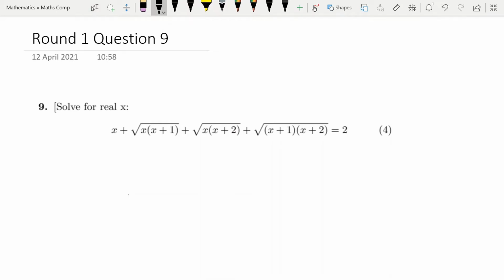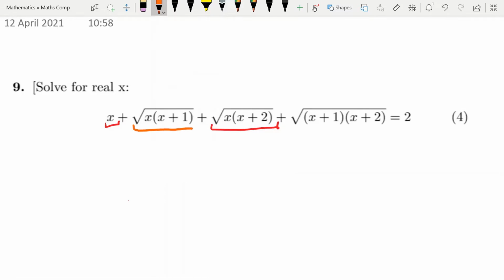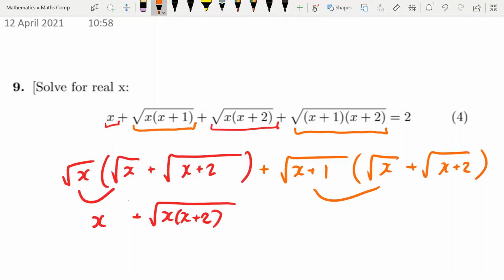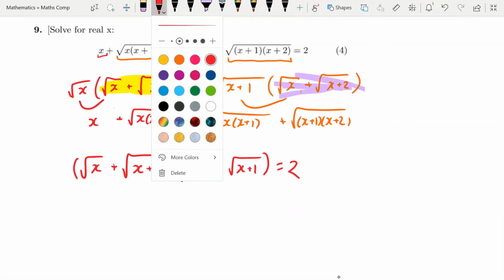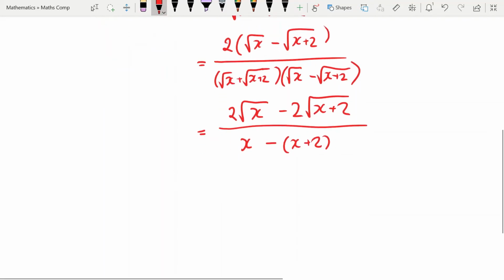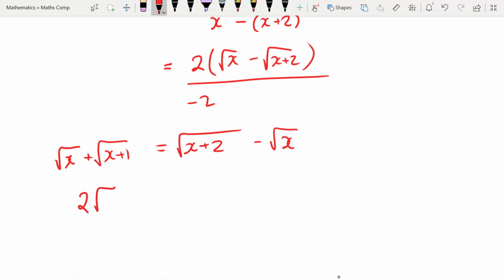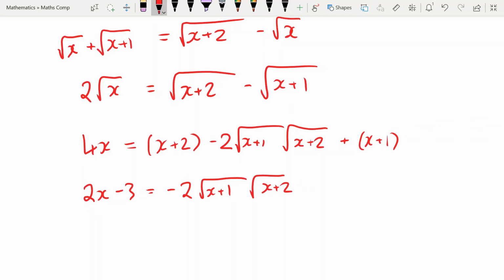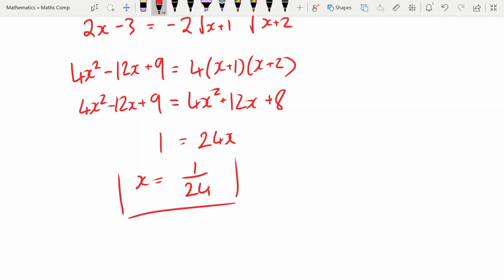Round 1 Question 9 EMS Teams Challenge